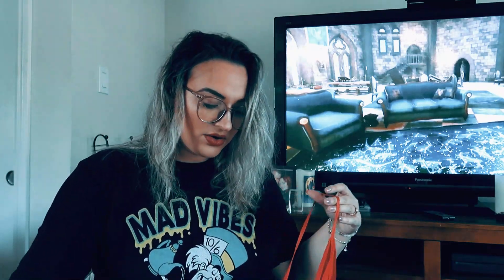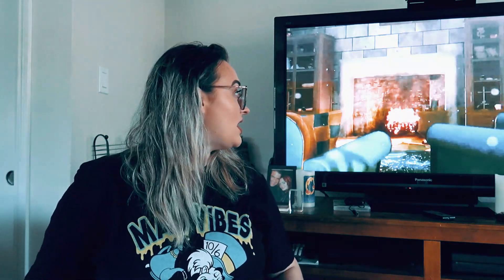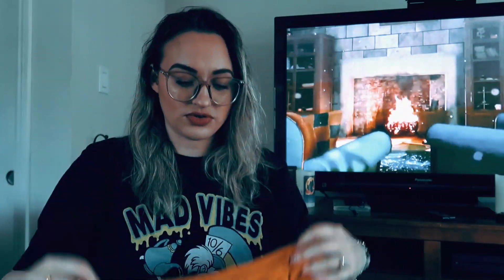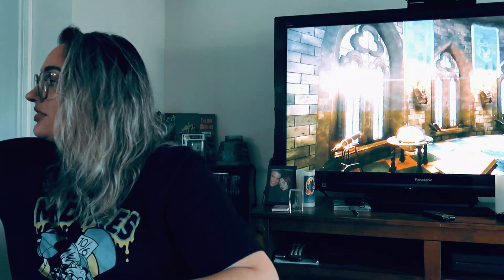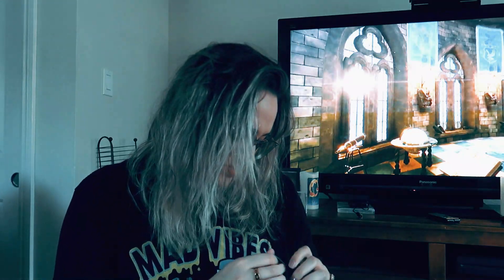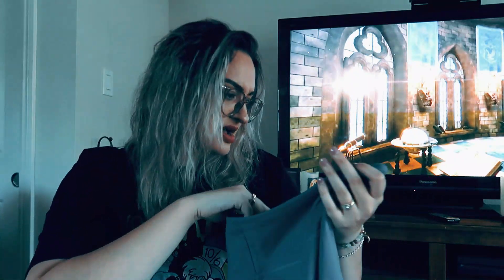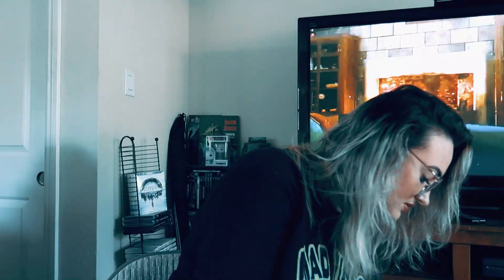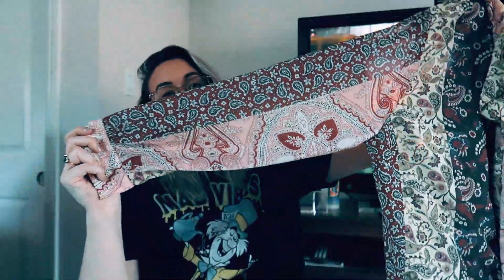HUGE THRIFT HAUL to Resell on Poshmark | March Monthly Thrift Haul | PT Reseller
Happy Sunday everyone! Today's video I am going to go over my monthly thrift haul to resell on Poshmark! I will be also listing these items on Mercari and Ebay. This theme I named Luna Lovegood as this haul had some pieces in it that totally reminded me of Luna Lovegood style! I hope you all enjoy this video♥

USE MY CODE "BRIARROSESTYLE" when you sign up to get $10.00 off your first purchase!

Favorite Resale Items!

Like my glasses and want a pair of your own? Check them here!: